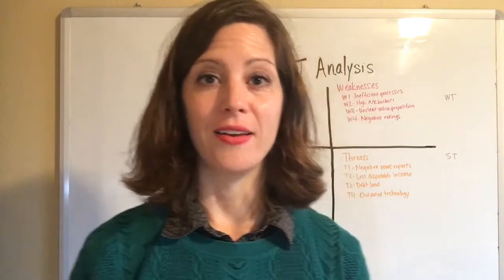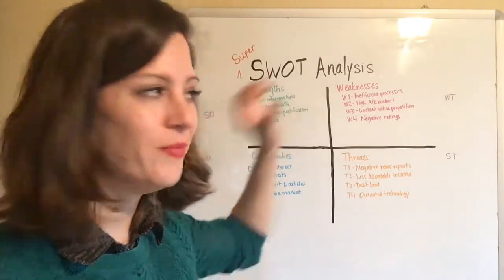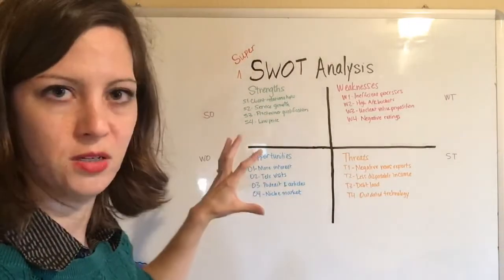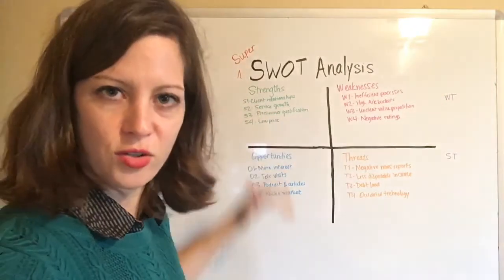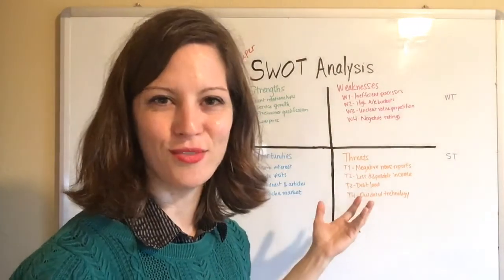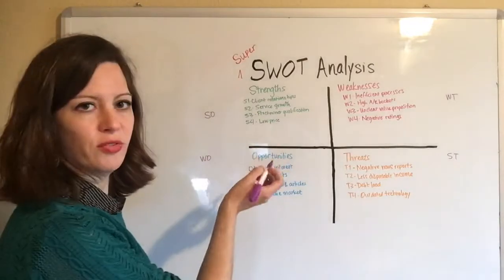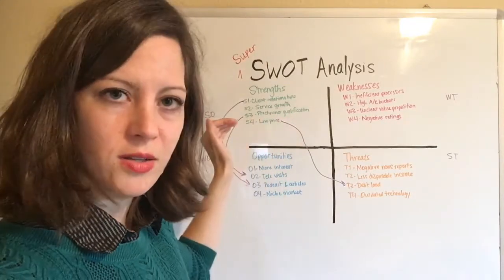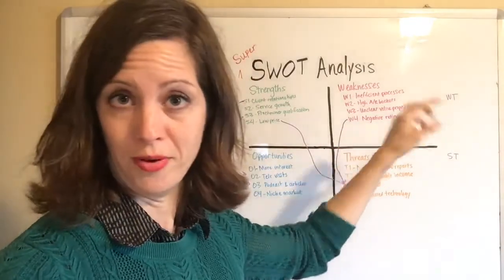How Do I Make a Super SWOT Diagram?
One well-known strategic planning tools is the SWOT diagram, which stands for Strengths, Weaknesses, Opportunities, and Threats.
Read "How Do I Make a Super SWOT Diagram Using Real Examples"

In this video, I explain how to take a basic SWOT and add another dimension by combining Strengths with Opportunities (SO), Strengths with Threats (ST), Weaknesses with Opportunities (WO), and Weaknesses with Threats (WT).

Grace LaConte, the Strategic Risk Expert